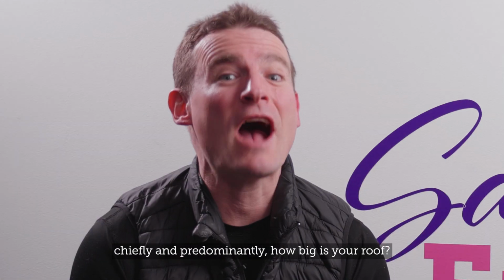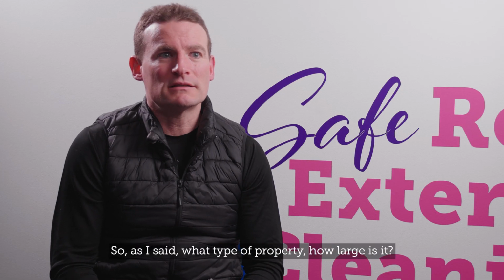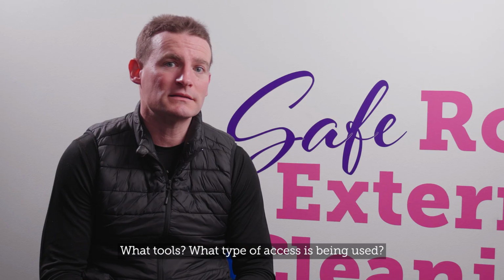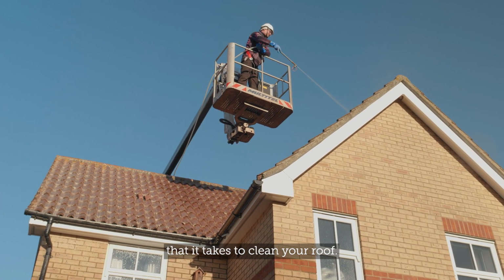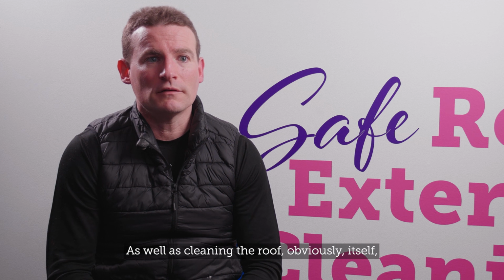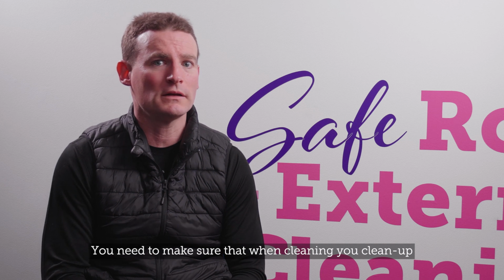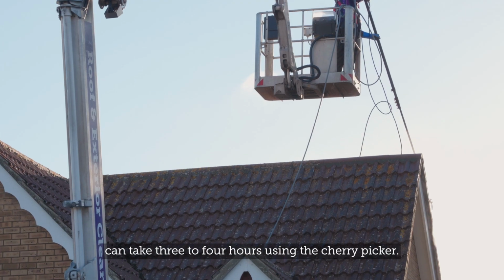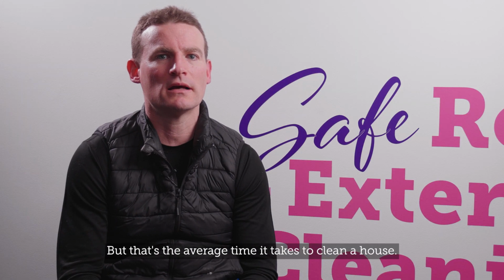How Long Does It Take To Clean A Roof? - purple-rhino-co-uk, 01233 550100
How Long Does It Take To Clean A Roof?

When you are interested in any of Purple Rhino’s roof & exterior cleaning services within Kent, Surrey, East Sussex & West Sussex, then give us a call on 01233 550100 for more information.